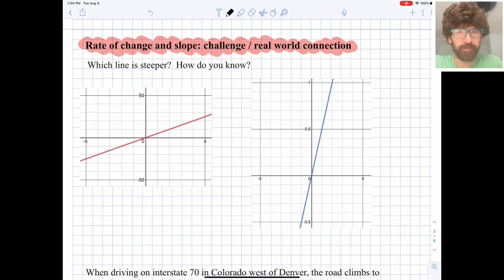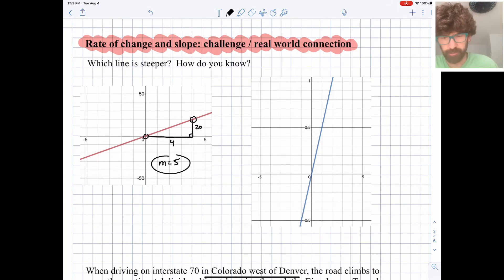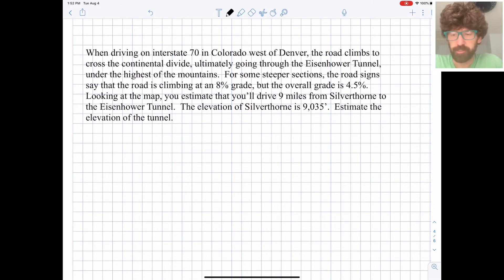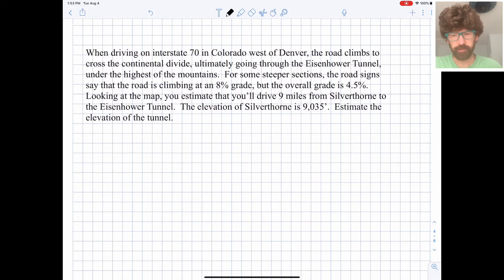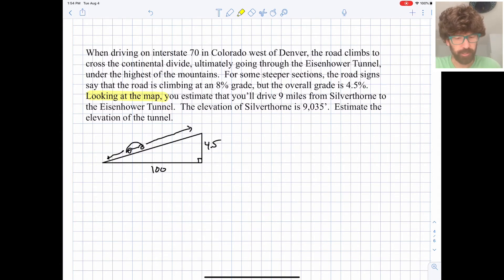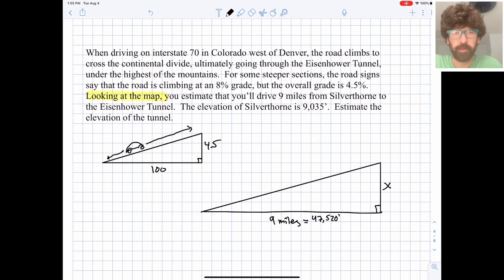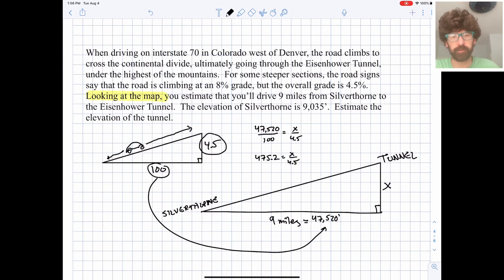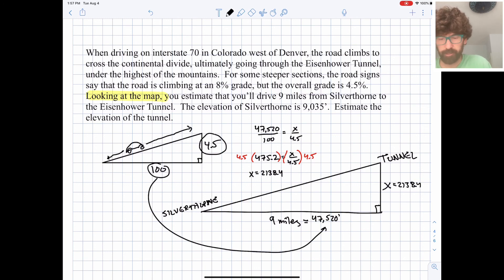Algebra 1. Slope. Challenge, real world connection